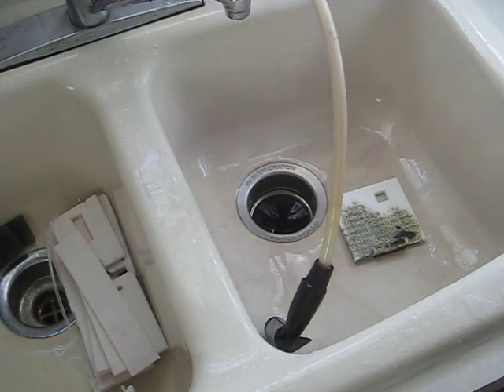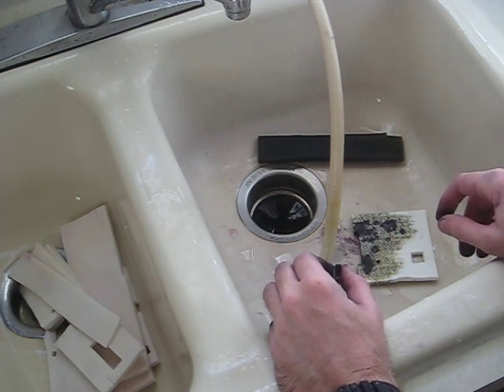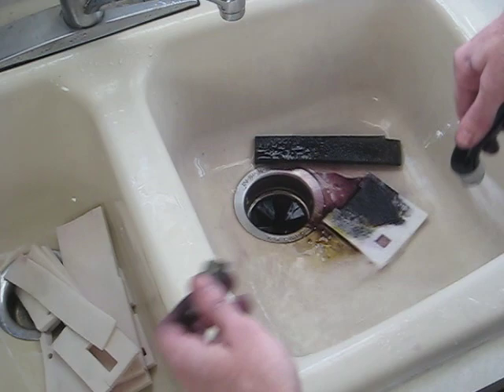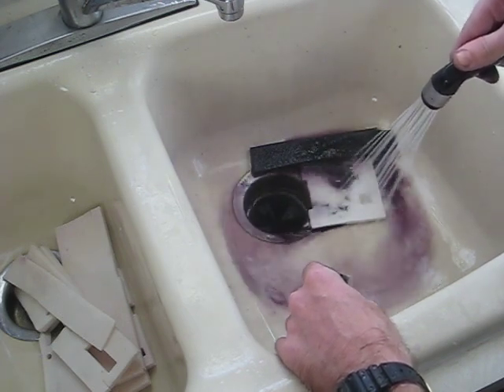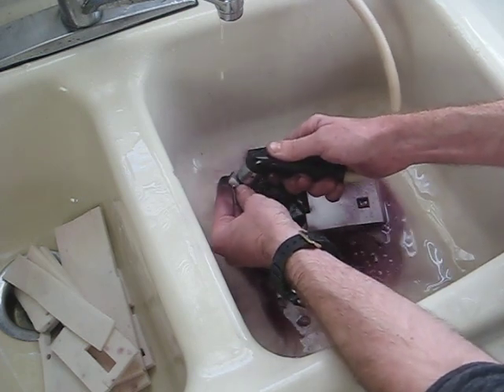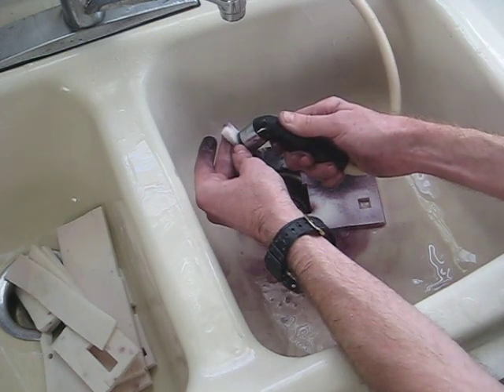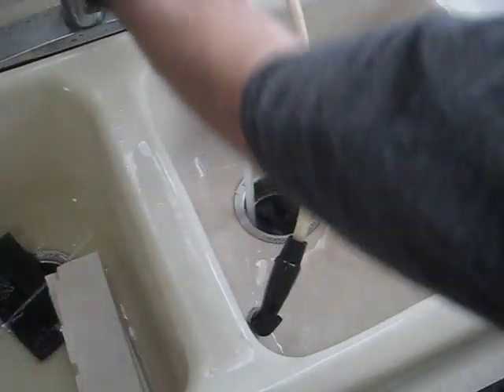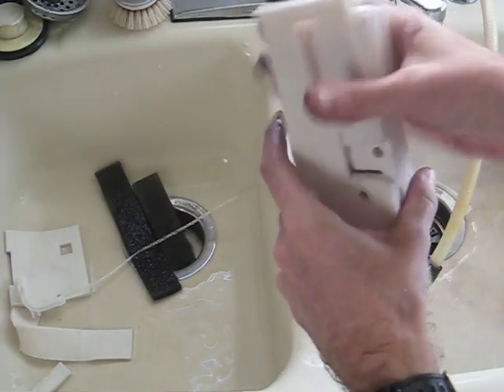Inkjet Printer Waste Ink Cleaning, felt absorbing pads - Epson 1400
Why throw that printer away?
Why construct/buy and install an auxiliary waste-ink tank?

Why not, instead, spend a couple valuable hours of your life dismantling your expensive printer and then attempting to clean the factory waste-ink pads/receptacle?  Why not get ink residue all over your sink?

Please, if you live with your mother (I don't) make sure you ask her before you do this.
Using that iFixit guide, only go to step 17 to find the waste-ink stuff.  It's under there.

Epson 1400 (and many others!) waste ink RESET software:
FOR NORTH-AMERICAN MODELS ONLY

WARNING: I'm not responsible for you getting your butt spanked for getting ink all over the sink/kitchen/house.